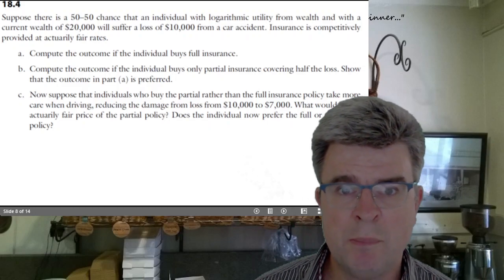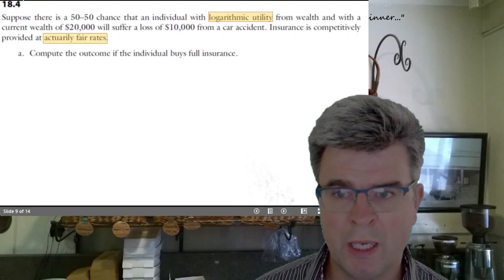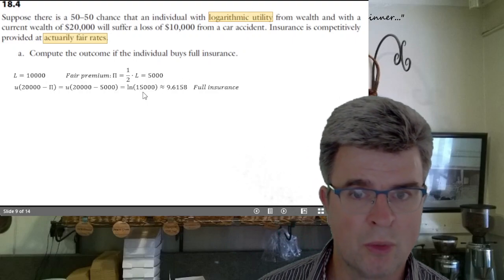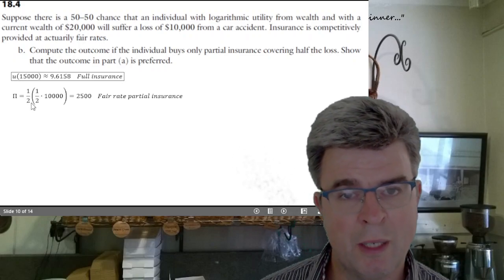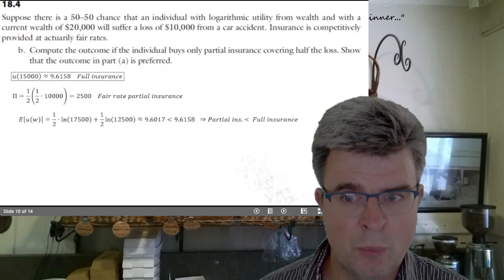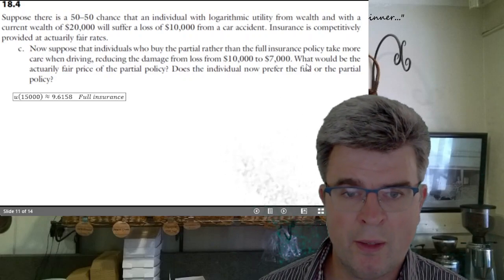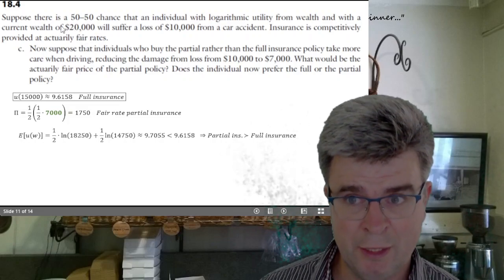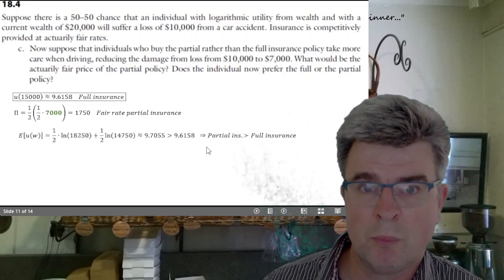Microeconomics C&S - Lecture 21(2) - Ex 18 04